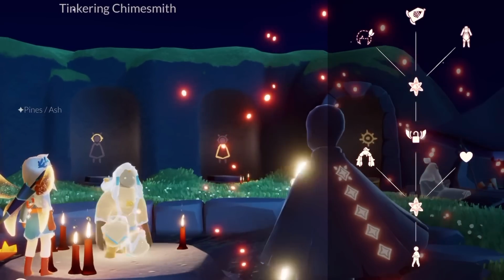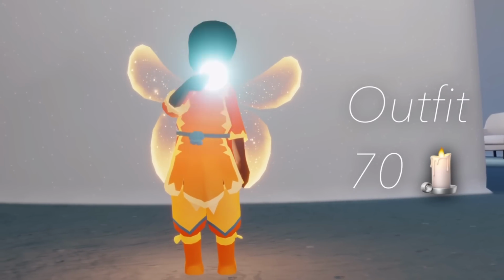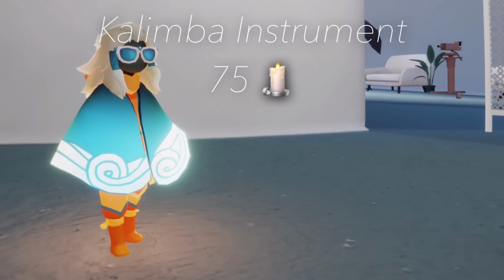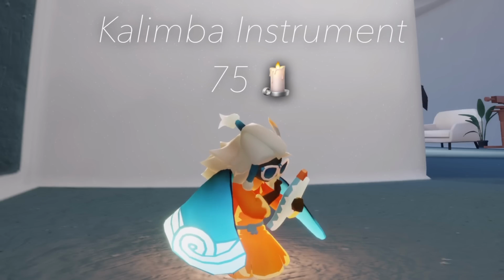Tinkering Chimesmith is HERE - Prices + Fashion Show 🤍 Sky CotL Traveling Spirit - nastymold